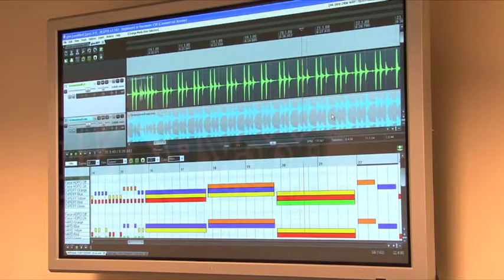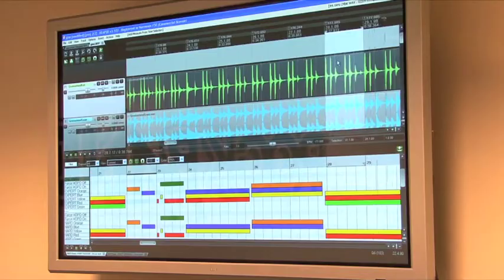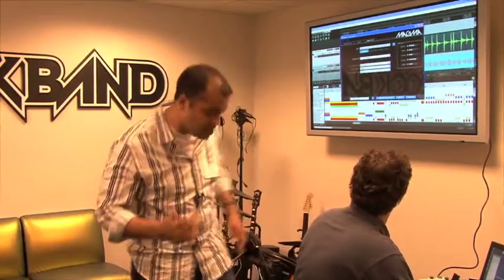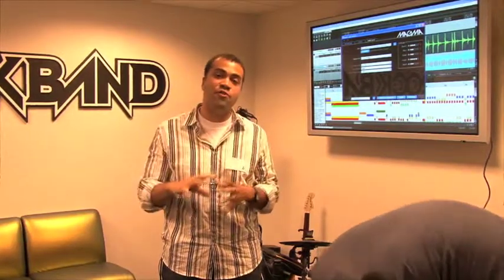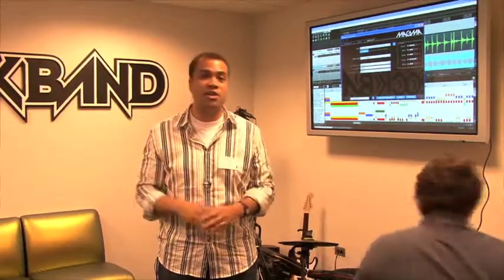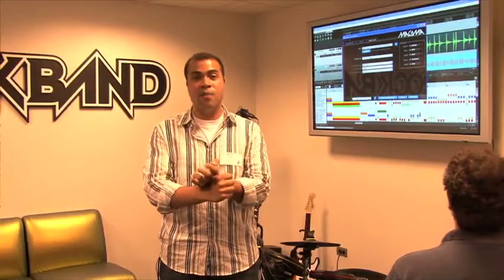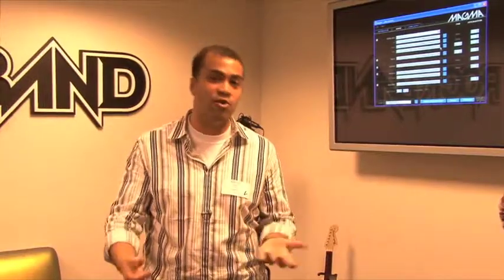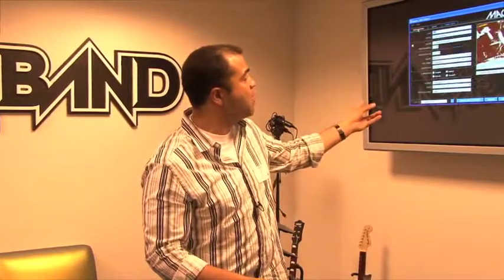Caleb Epps talking about Reaper and RBN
Caleb Epps, Sound Designer for Harmonix, talks about Reaper and the Rock Band Network